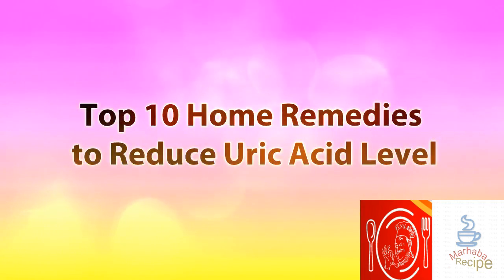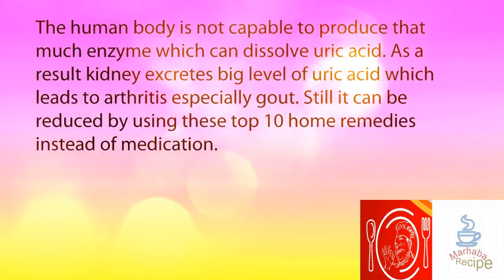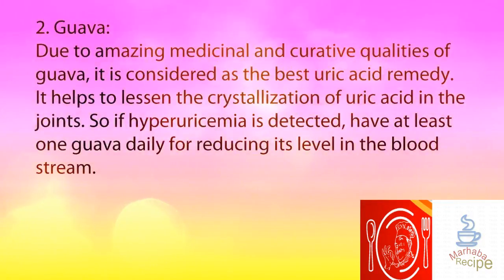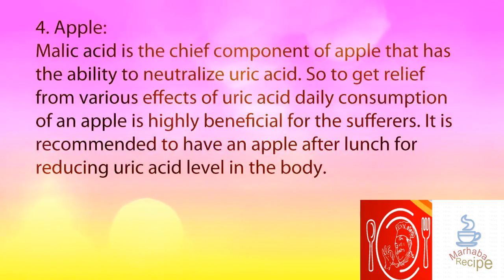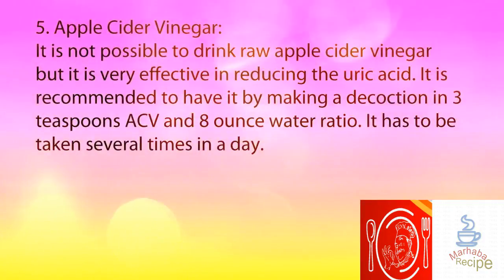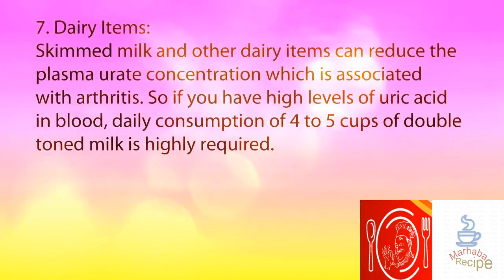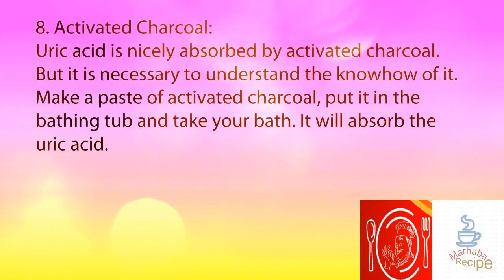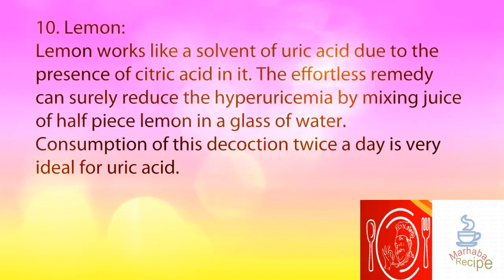How to Reduce Uric Acid Level | Top10 Remedies To Reduce Uric Acid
Best 10 Home Remedies to Lower Uric Acid Level Naturally. Learn how to cure and prevent gout attack and hyperuricemia using 10 natural ayurvedic home remedies like garlic, lemon, apple cider vinegar, etc. Note: Drink about 2.5 - 3 liters of water (i.e., 7 - 8 glasses of water) daily.